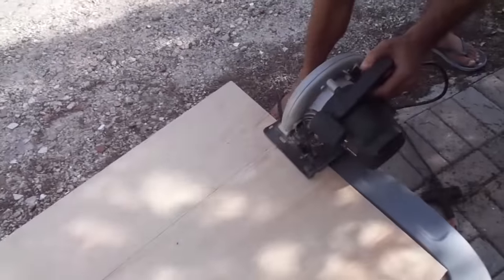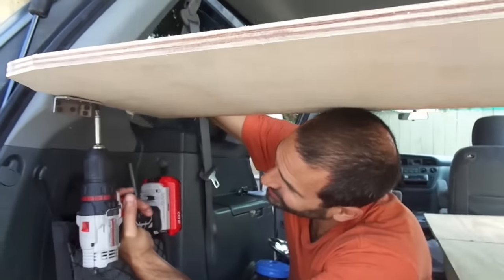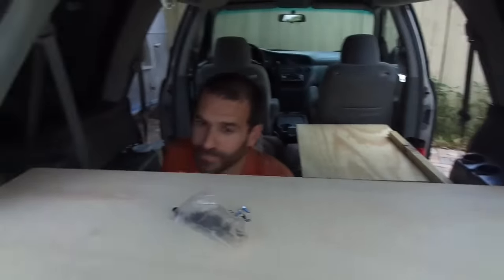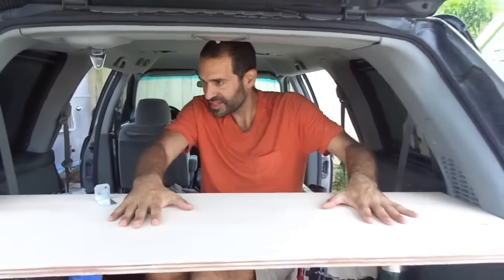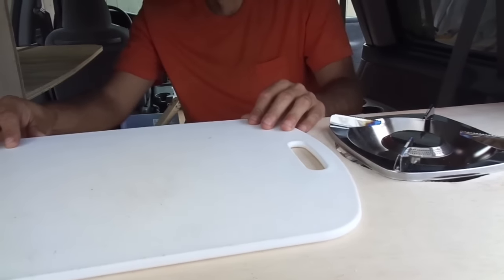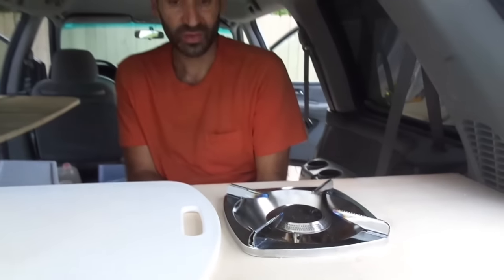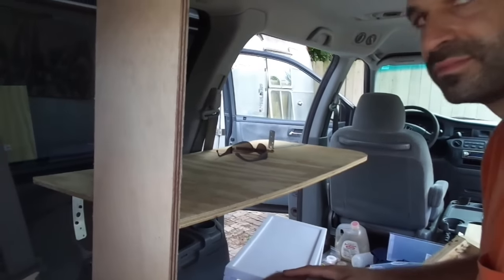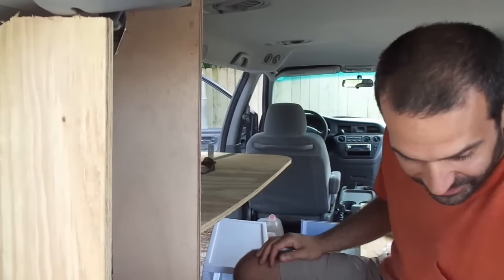Mini Van Kitchen Counter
Here is my finished counter plus some my closet explained.